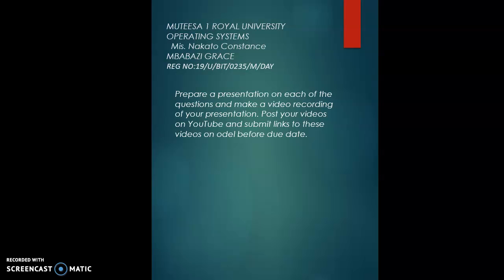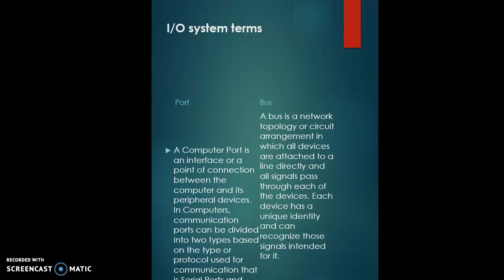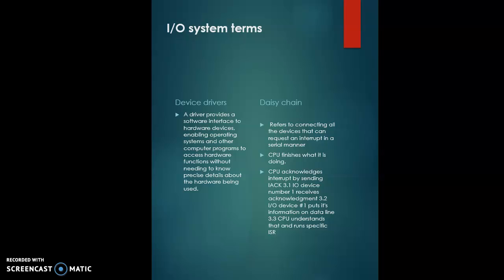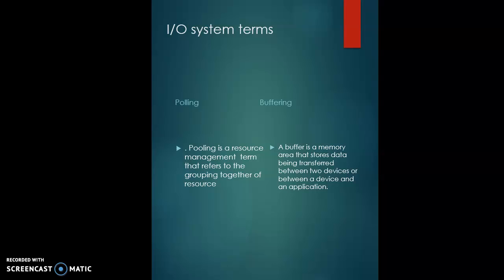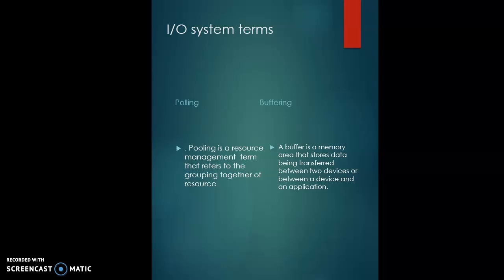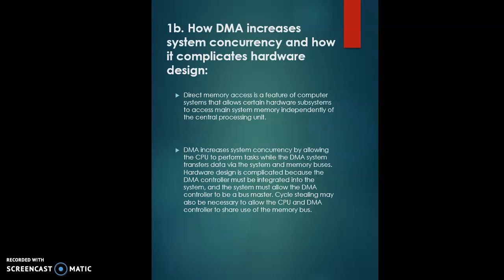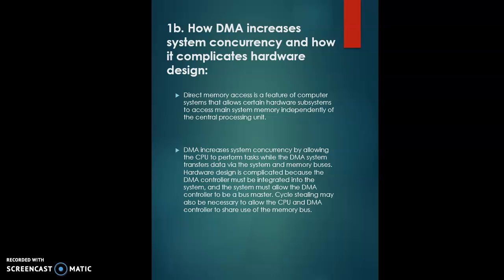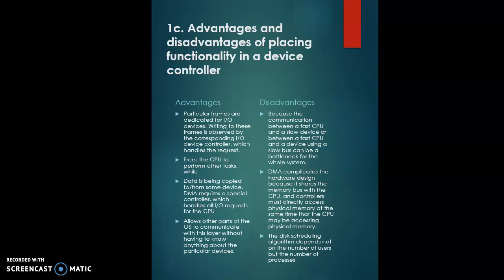OPERATING YSYSTEM 1